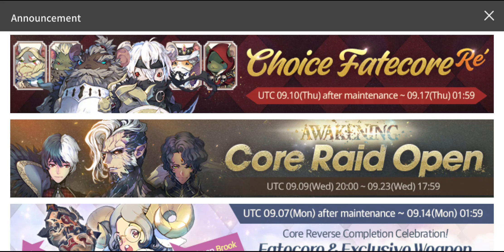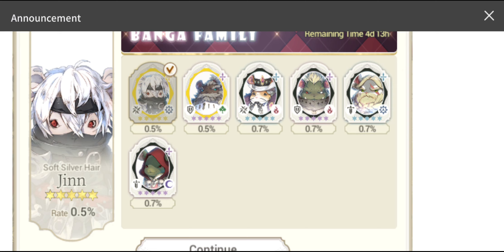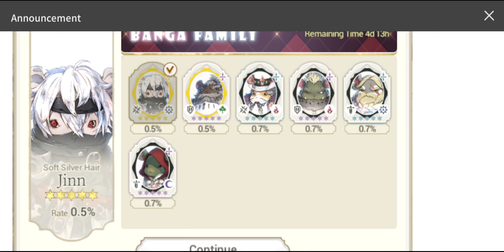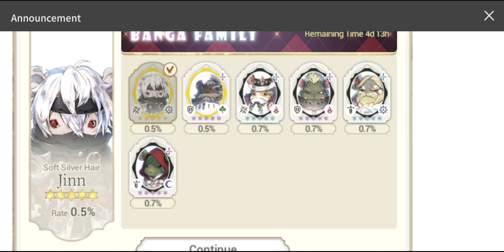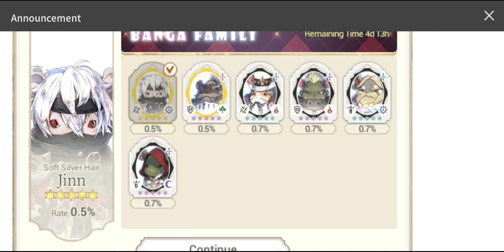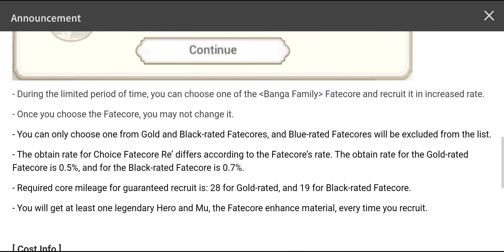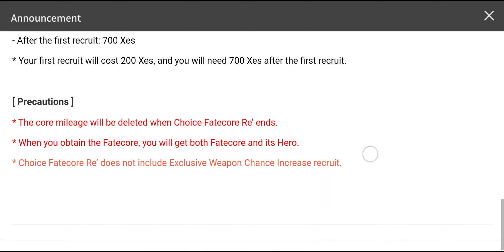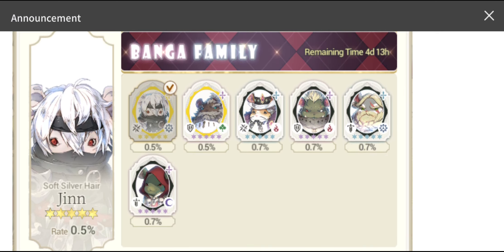Exos Heroes Banga Family Next! Choice Fatecore Re' Banner of Banga Heroes! Easy Skip?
Which Banga hero to focus in this upcoming choice fatecore re' summon banner? lets discuss

Title: Exos Heroes Banga Family Next! Choice Fatecore Re' Banner of Banga Heroes! Easy Skip?